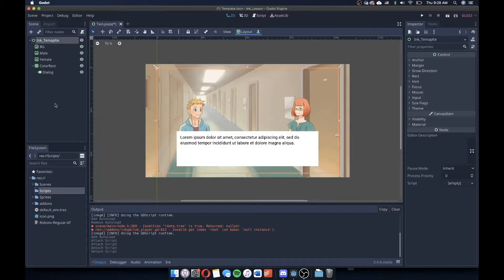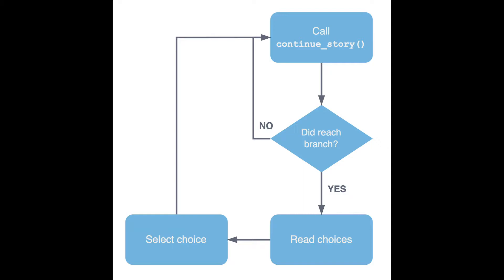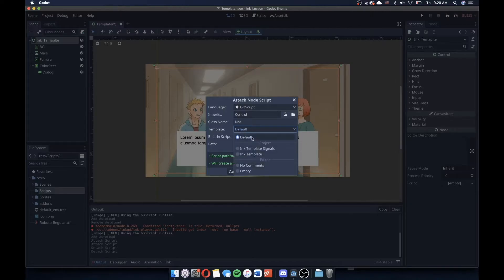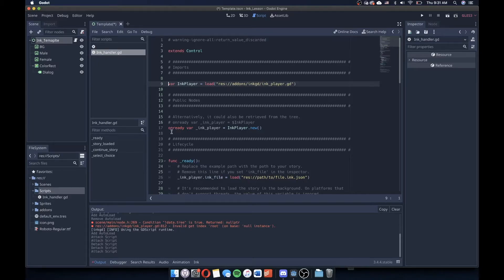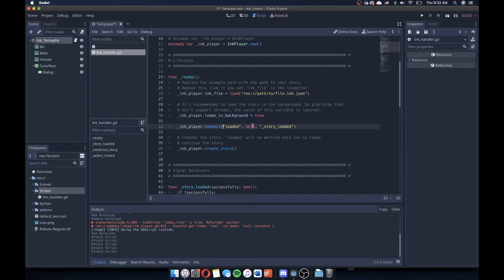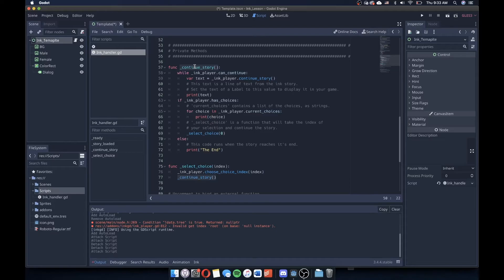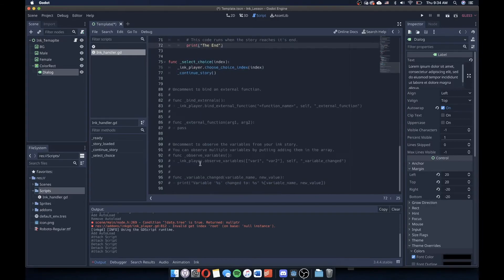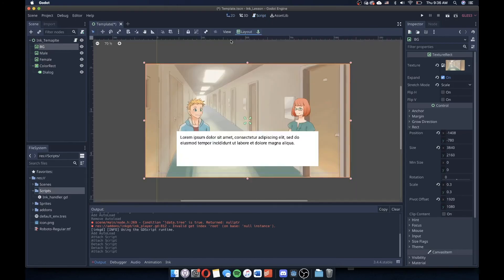Godot & Ink: Chapter 1 — Understanding Inkgd Templates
This tutorial is a hands-on practical demonstration of using Ink with the Godot game engine.

This project uses the inkgd plug-in developed by
Frédéric Maquin: